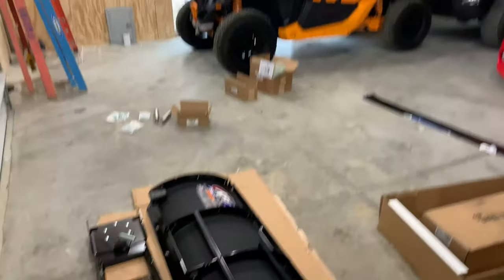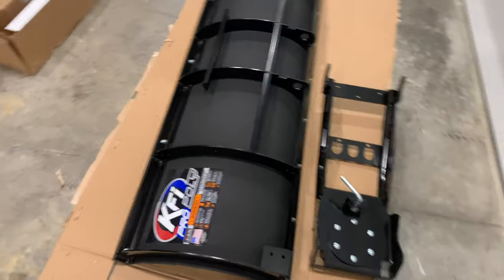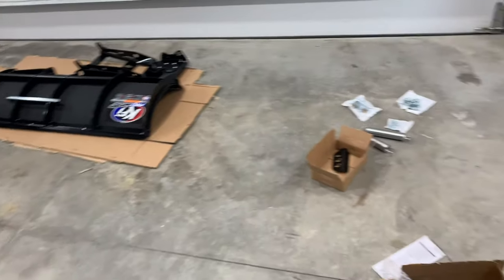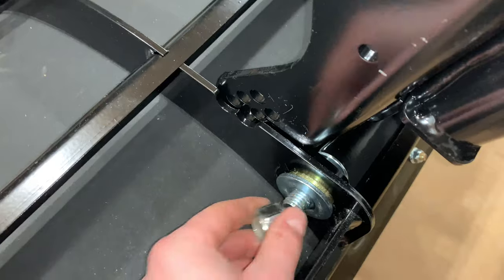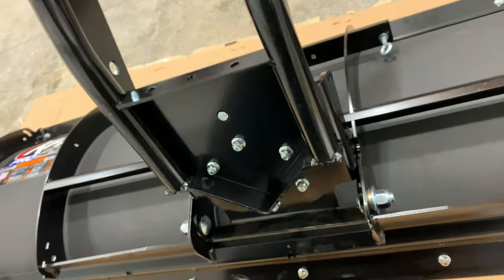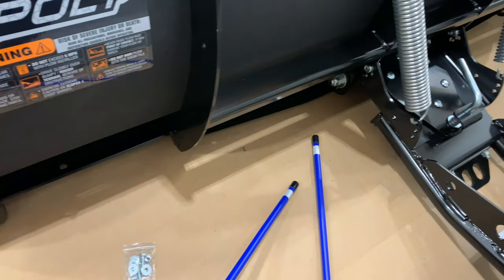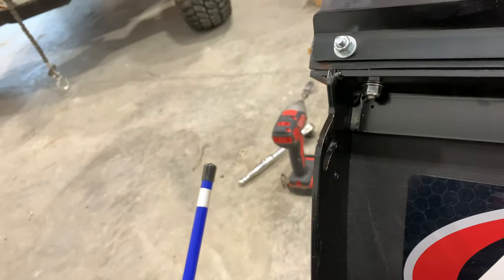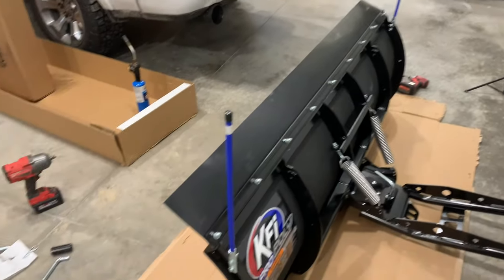PART 1- Installing a KFI 72” Poly Snow Plow on a 2020 Can-Am Maverick X3 RC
PART 1 - Installing a KFI 72" Poly Snow Plow on my 2020 Can-Am Maverick X3 RC. First half of the video goes over setting up the blade and tube mount. I ran into issues when it came time to install the supplied Maverick X3 mount to my machine. Drop a comment if you have any ideas or if I'm missing something. Part 2 shows the process of figuring the mount issues out and finally overall rating and using this plow!